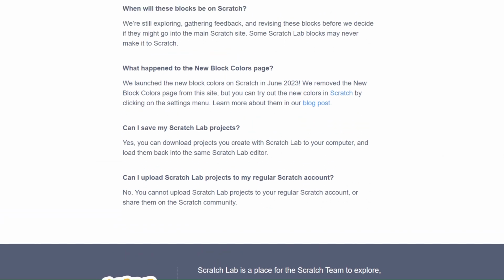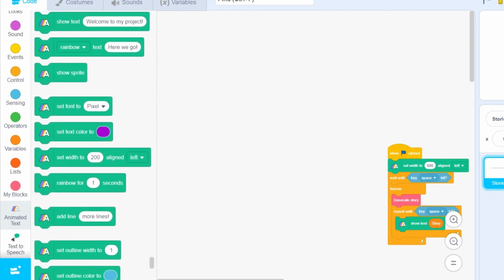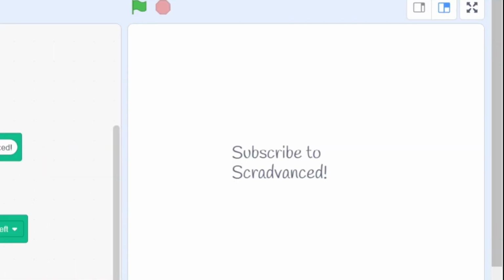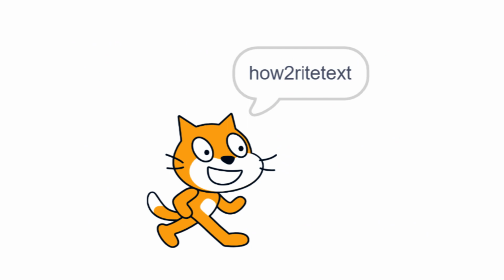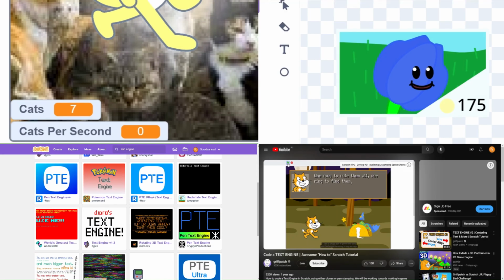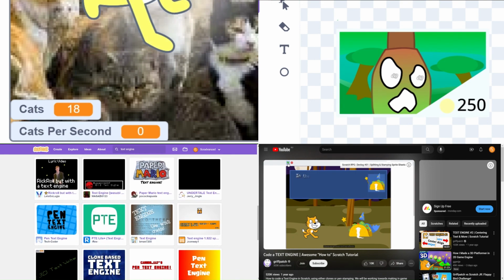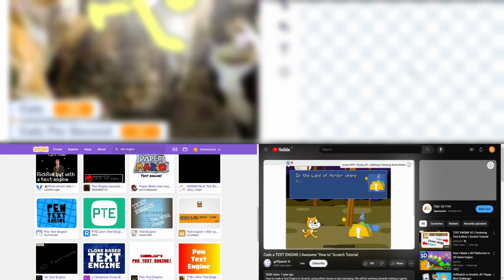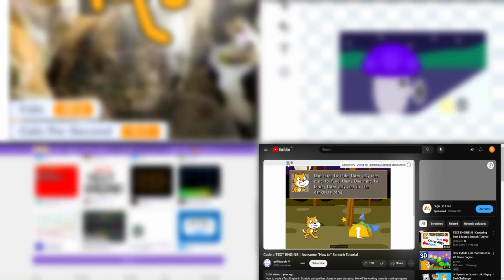Why Scratch NEEDS the Animated text extension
In this video I explain why I think the scratch team should add the animted text extension to scratch.
Main Youtube Account: @MrCelium